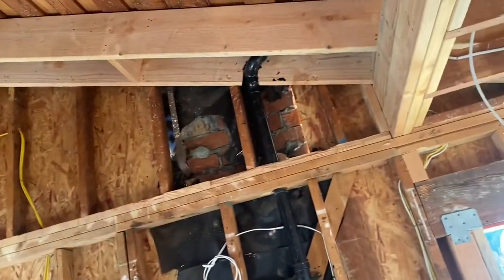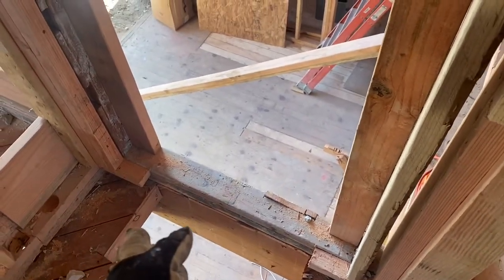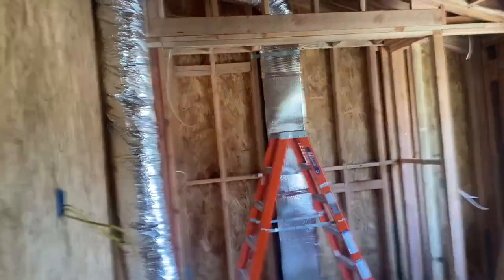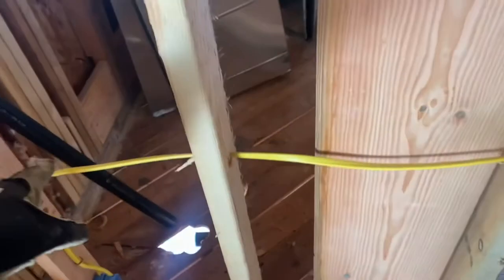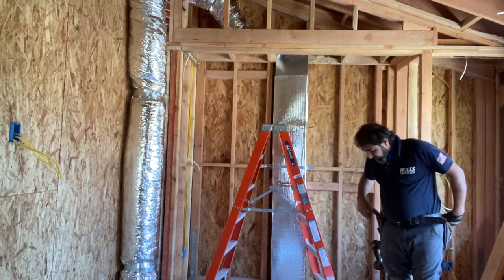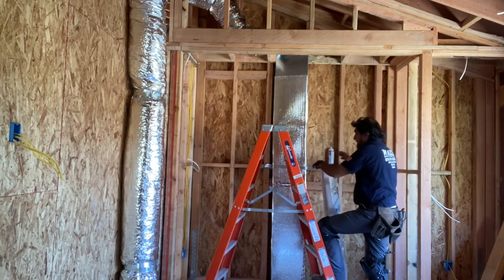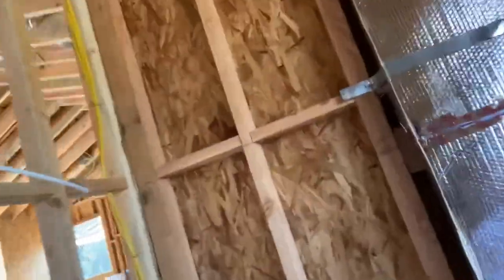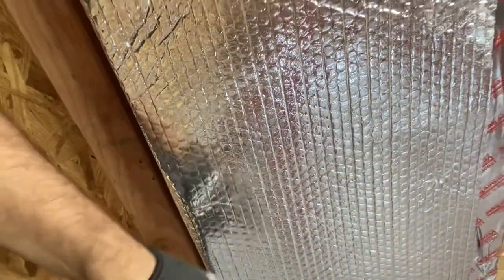New Consturction Custom House HVAC Ductwork installation ￼ part 1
Another challenging project for the HVAC brothers